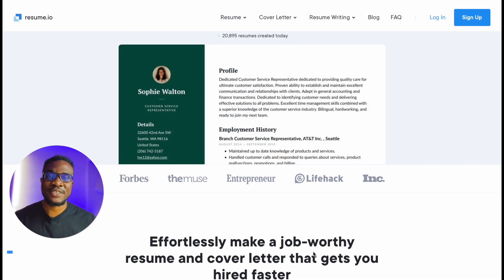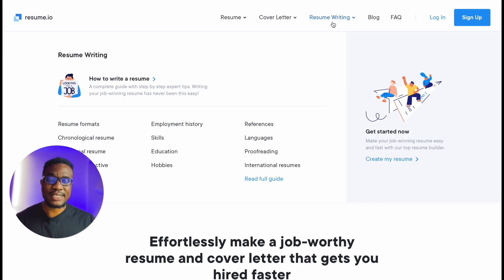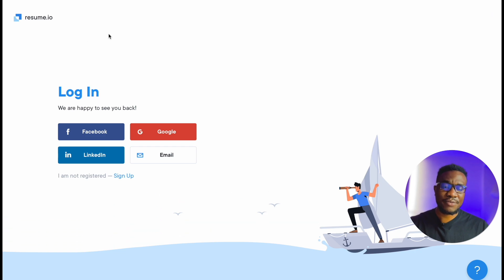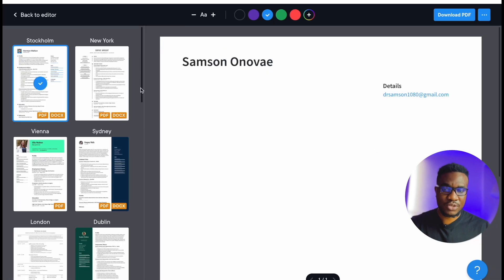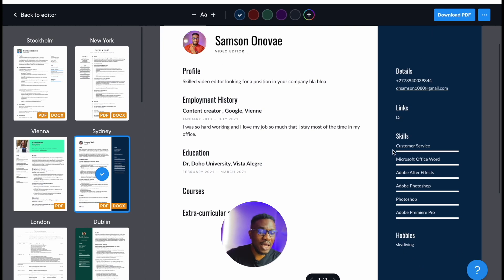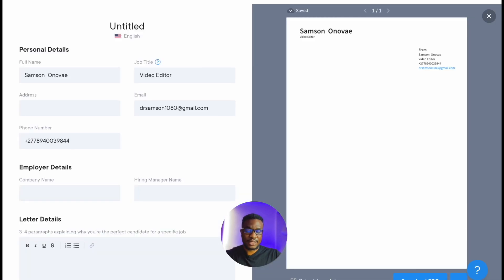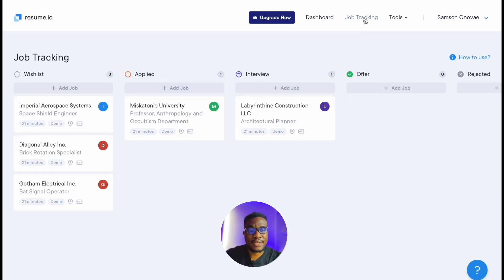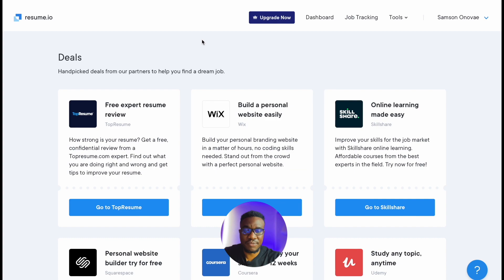Resume.io Review | Create a professional resume in minutes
Resume.io is an online website that helps you create professional looking resume and cover letter using various templates with intuitive step by step process.

Timestamps0:00 - intro
0:40 - Website features
3:00 - Login Options/profile view
3:52 - Using Resume Templates/ How it works
7:08 - Cover letter/ How it works
7:51 - Pricing options
8:33 - Job tracking feature
9:40 - Final verdict